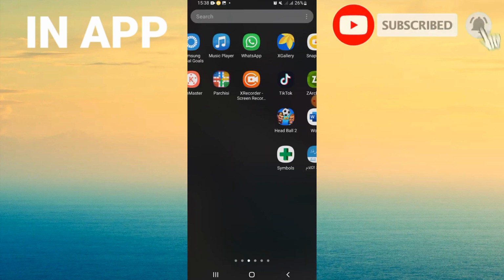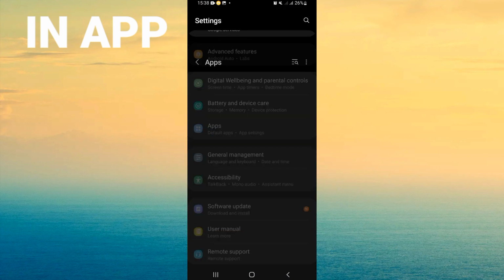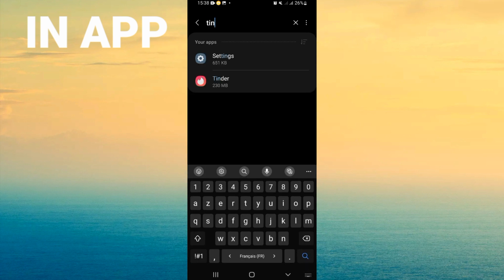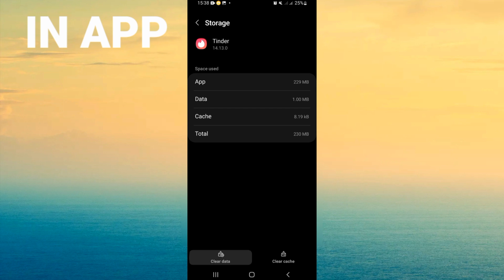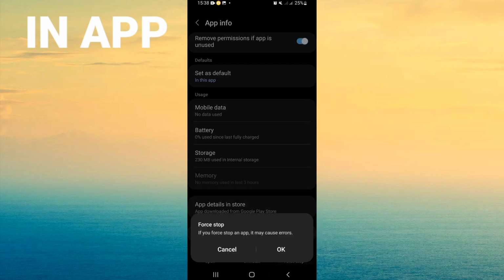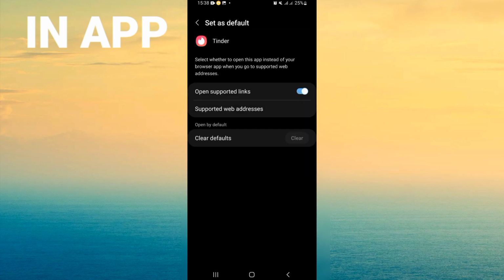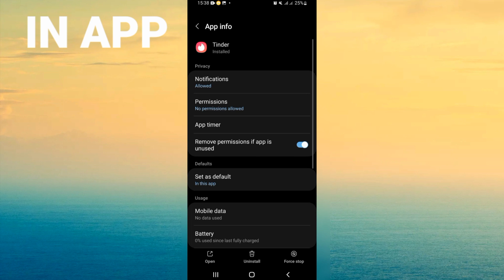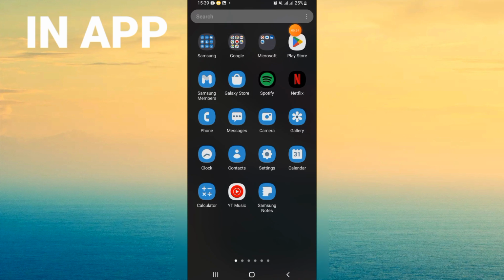How To Fix Tinder Shadowban | Easy Quick Guide